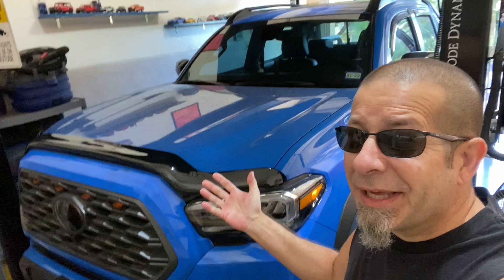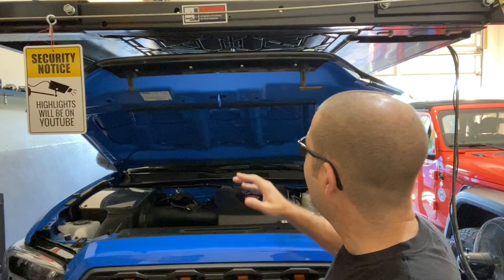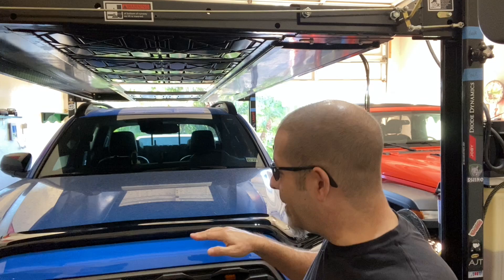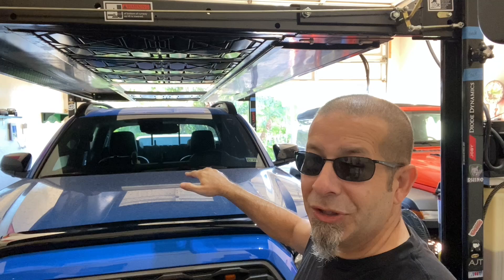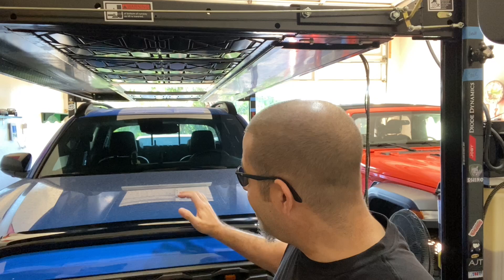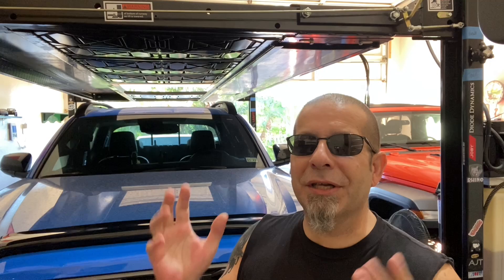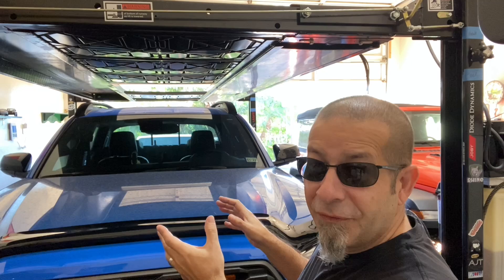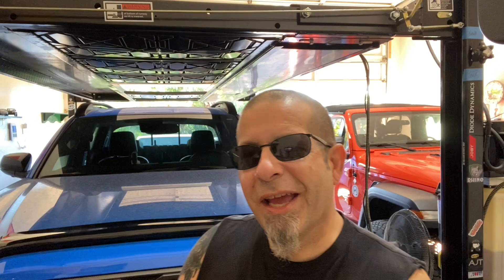Toyota Tacoma Truck Hood Deflector Effective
Toyota Tacoma Truck Bug and Stone Hood Deflector Effective or Just a Gimmick?  Have a look.

WeatherTech Custom Fit Stone & Bug Deflector for Toyota Tacoma, Dark Smoke

FRONT SEAT COVERS ad: Rough Country Neoprene Front Seat Covers for 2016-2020 Tacoma - 91030, Black

BRACKETS TO ADD D-SHACKLES#ad: All Sales 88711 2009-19 Toyota Tacoma Demon Bracket

NO DRILLE HOOD STRUTS ad: Sokietech Shock Spring Strut Rod Prop Lift Support Gas Hood Damper Kit for 2016~2021 Toyota Tacoma N300 Pickup Truck

BED MAT#ad: Toyota Accessories PT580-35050-SB Bed Mat for Short Bed Tacoma Models

ARMREST TRAY ad: JKCOVER Center Console Accessory Organizer Compatible with Toyota Tacoma 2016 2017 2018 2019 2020, ABS Material Armrest Box Insert Tray

HITCH LOCK ad: METOWARE Trailer Hitch Receiver Lock Pin, 5/8" Dia, 4” Long Heavy-Duty Lock, Black Pin Hitch Receiver Lock for Class III IV Hitches, Trailer, Truck, Car, Boat (1 Pack)

TWEETERS (IN DASH) ad: Genuine Subaru H631SFJ100 Tweeter Kit

VIAIR COMPRESSOR 88P ad: Viair 00088 88P Portable Air Compressor